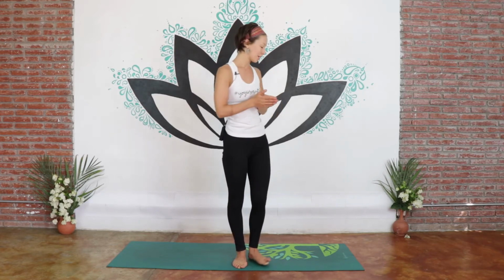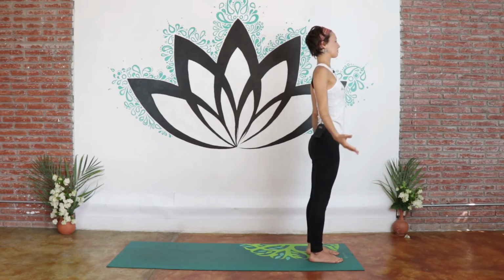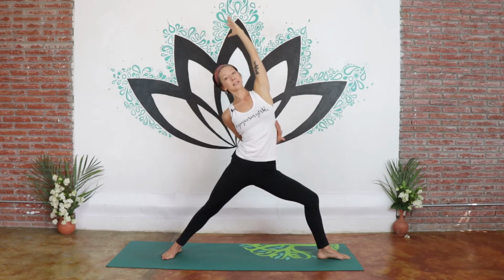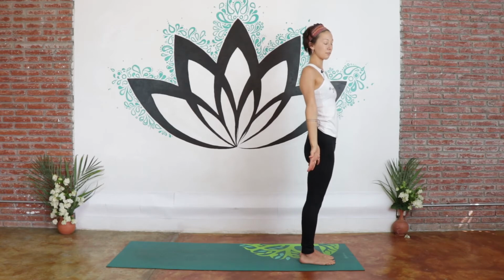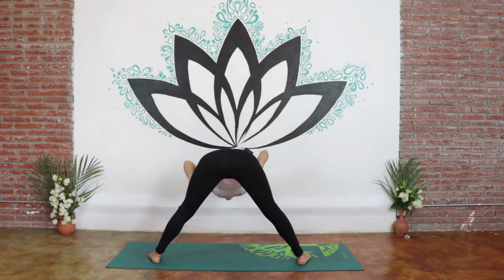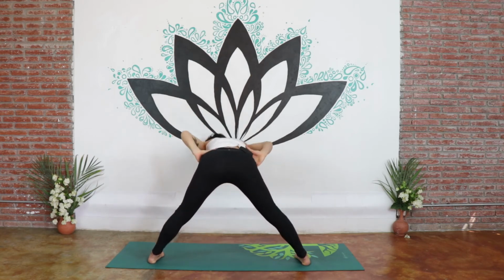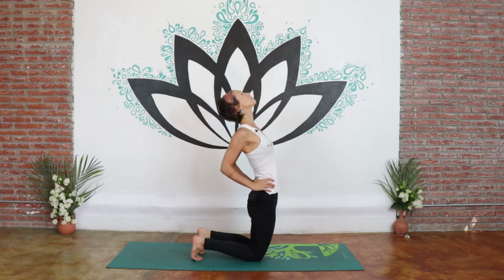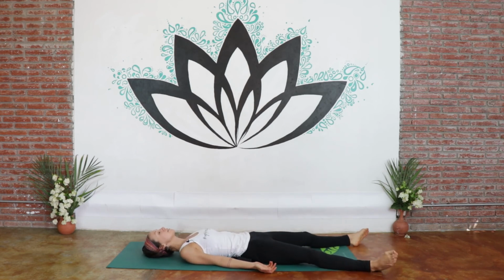Yoga For Shoulder Injury (pain relief)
*ELEVATE EVERY ASPECT OF YOUR BEING* :Access Transformative Practices For Your Mind, Body and Soul This yoga sequence has been designed especially for those suffering from any shoulder injury who want to find a flow that makes them feel good without adding fuel to the injury fire. The sequence moves through a shoulder-friendly variation

                     *ELEVATE EVERY ASPECT OF YOUR BEING*
_Access Transformative Practices For Your Mind, Body and Soul_

✔️ *Digital Resources* : Enhance your practice with digital libraries and web applications.
✔️ *Access over 100+ Video Lessons* : Content is easily accessible through our members' portal.
✔️ Diverse Practices* : Achieve mental clarity and emotional tranquility through diverse practices.
✔️ *Naturally Heal* common ailments based on your individual needs.
✔️ *Experience Holistic Growth* across physical, mental, and spiritual dimensions.